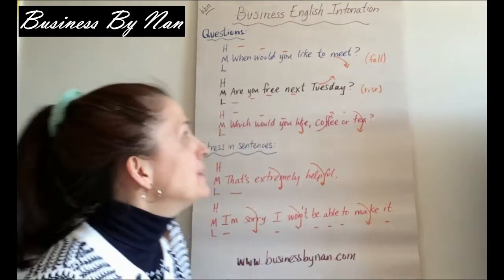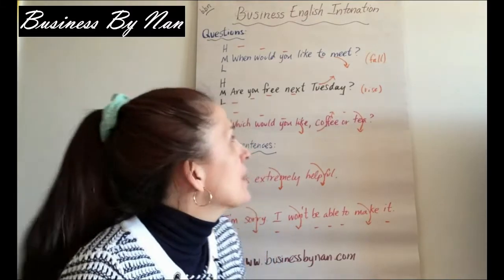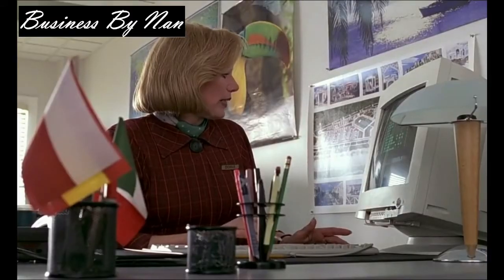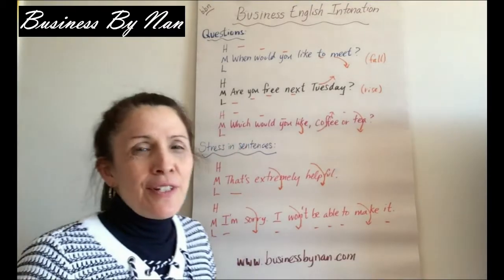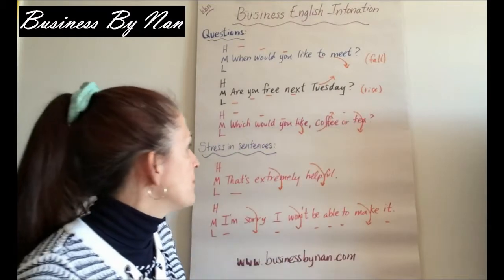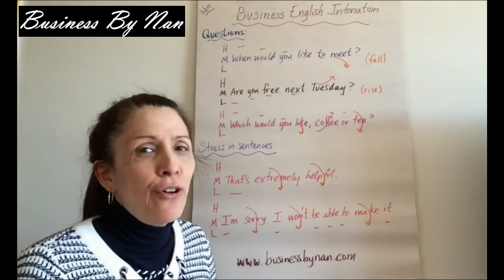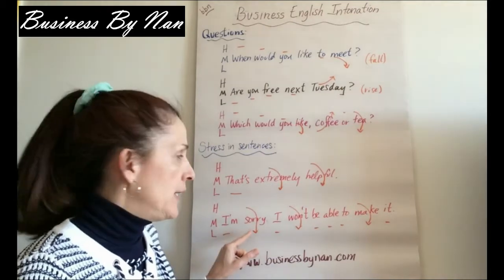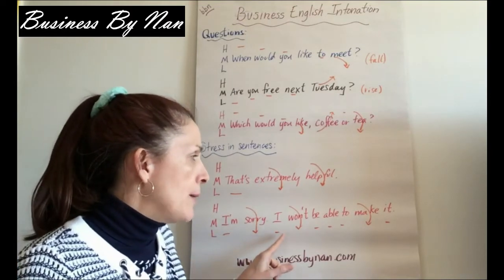Business English Intonation